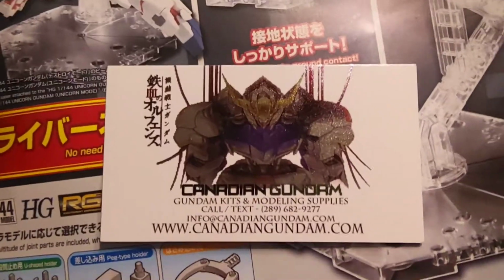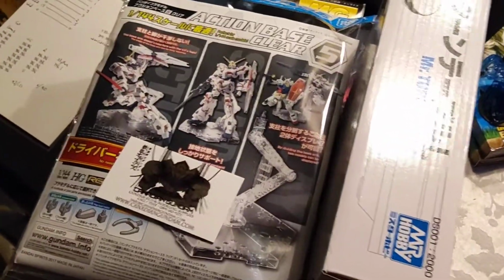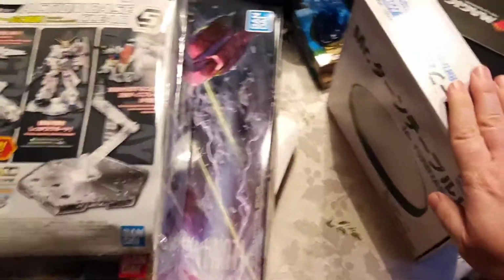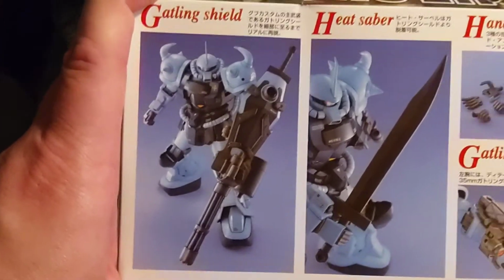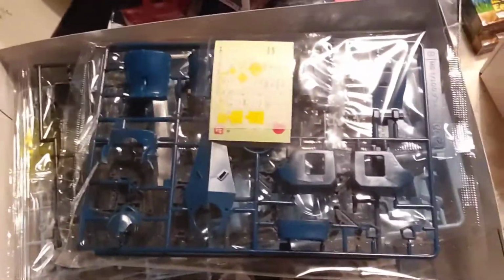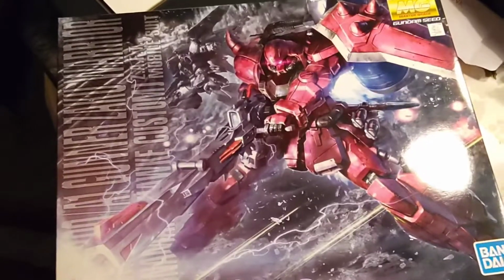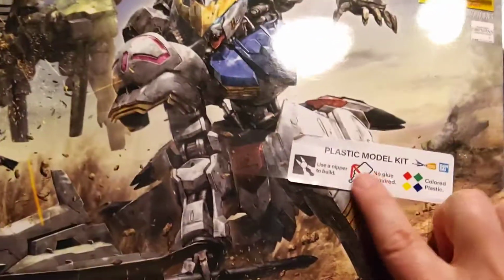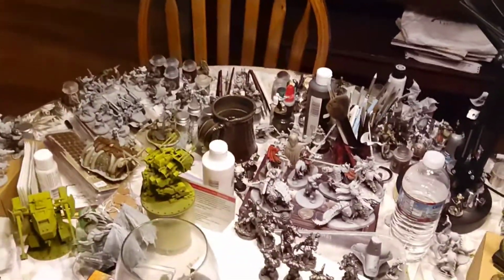Gundam Order Arrived!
My recent Canadian Gundam order showed up. Let's have a look.